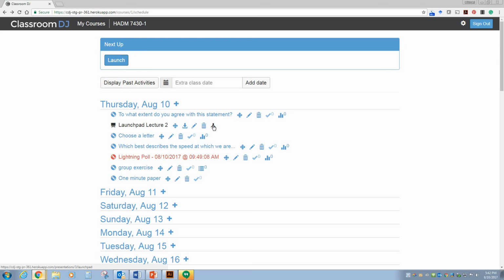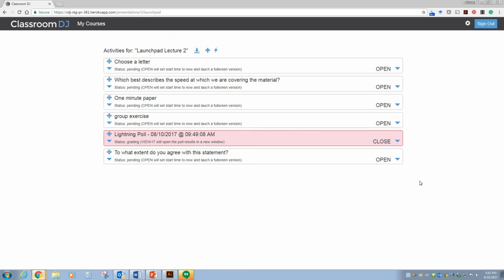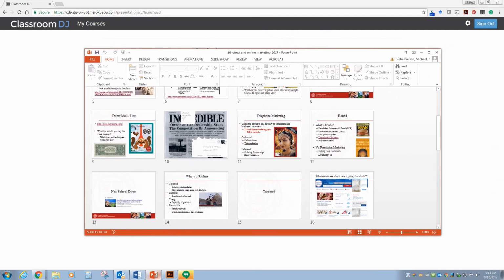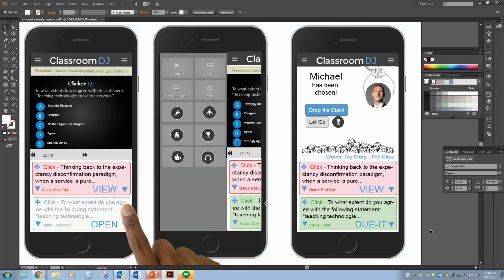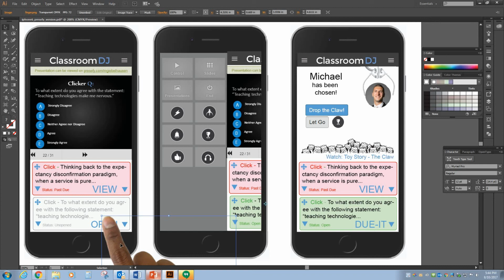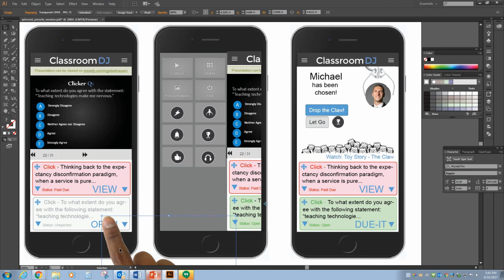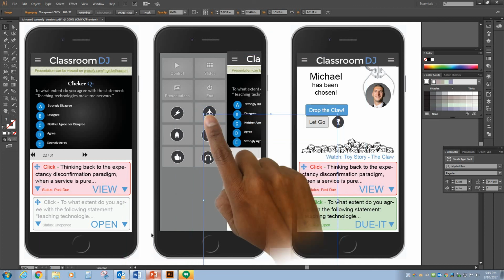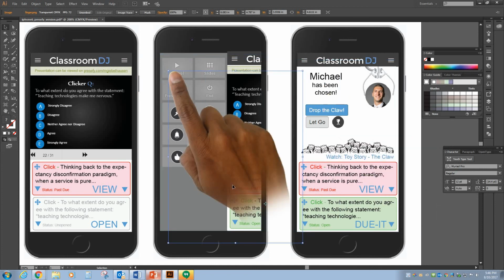presefy_integration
A demo of CDJ along with some rough ideas about how we might pursue the integration